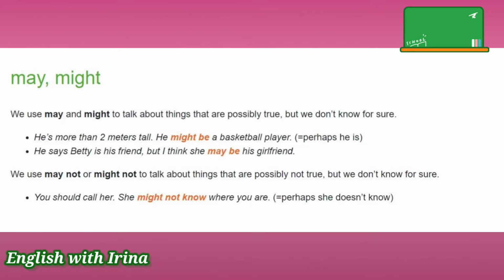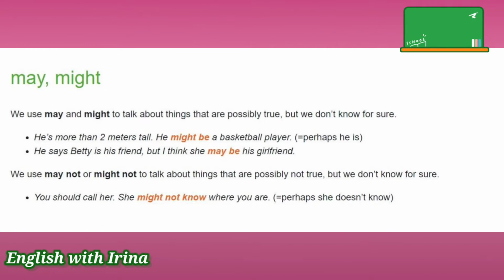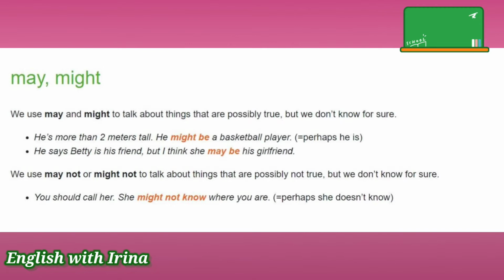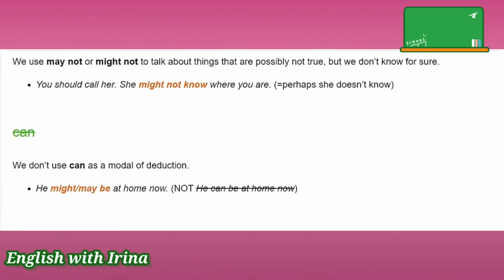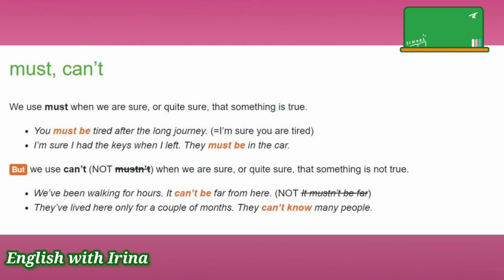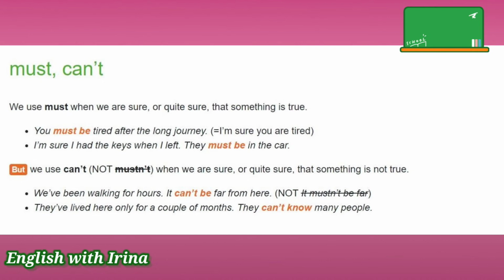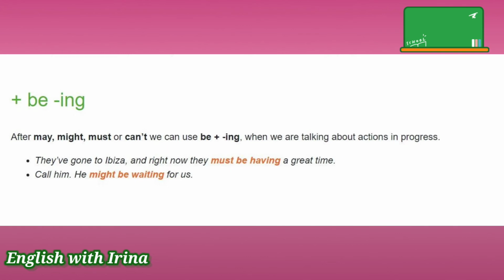Modal verbs of deduction and speculation about the present.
In this video you are going to learn how to use modal verbs of deduction and speculation about the present.
We can use modal verbs for deduction – guessing if something is true using the available information. The modal verb we choose shows how certain we are about the possibility.

must
We use must when we feel sure that something is true or it's the only realistic possibility.

This must be her house. I can see her car in the garage.
He must live near here because he always walks to work.
Come inside and get warm. You must be freezing out there!

might, may, could
We use might, may or could to say that we think something is possible but we're not sure.

She's not here yet. She might be stuck in traffic.
He's not answering. He could be in class.
We regret to inform you that some services may be delayed due to the bad weather.

They all have the same meaning, but may is more formal than might and could.

can't
We use can't when we feel sure that something is not possible.

It can't be far now. We've been driving for hours.
She can't know about the complaint. She's promoted him to team leader.
It can't be easy for him, looking after three kids on his own.

Note that these verbs, like all modal verbs, are followed by an infinitive without to.

0:00 - introduction
0:11 - may/might
1:15 - must/can't
2:17 - be + ing
2:48 - final words